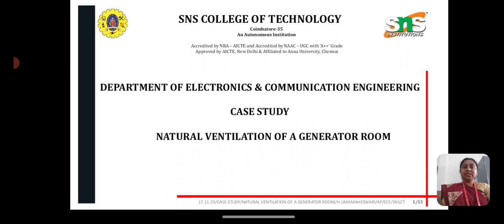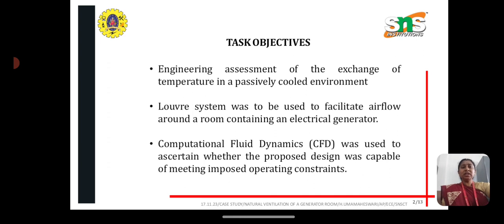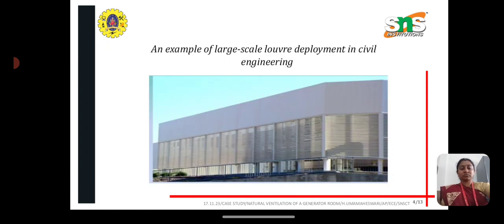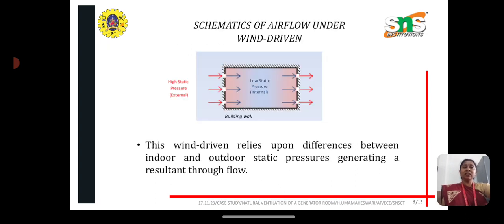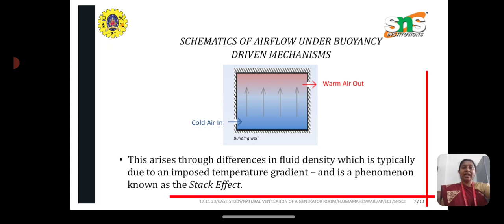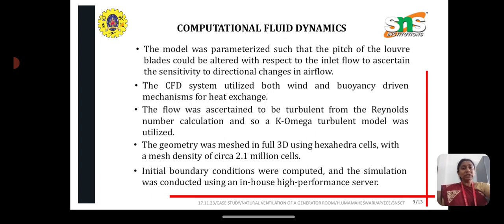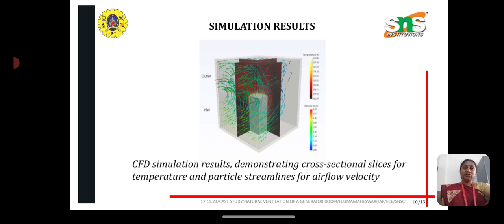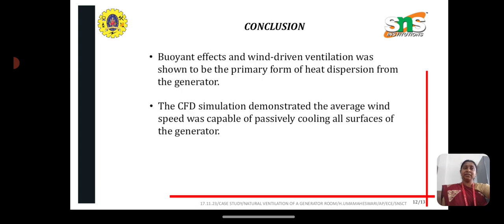Case Study about Ventilation in a Generator Room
Natural Ventilation of a Generator Room